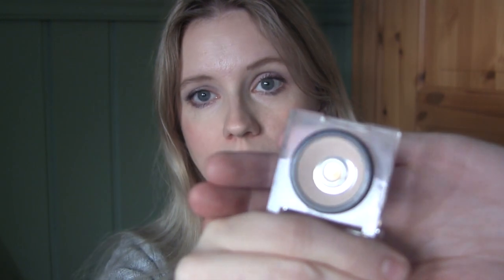Pan that Palette INTRO 2020 PanningSolitaire PANtastic Ladies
Hey Guys! And welcome to a brand new panning project! I've joined the PANtastic ladies once again to do my pan that palette this year! Hope you enjoy!